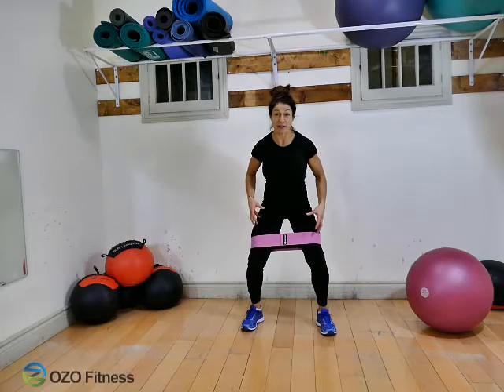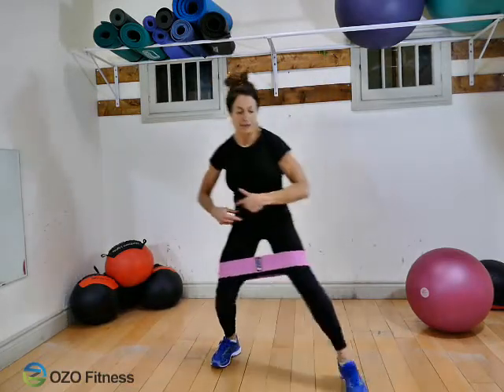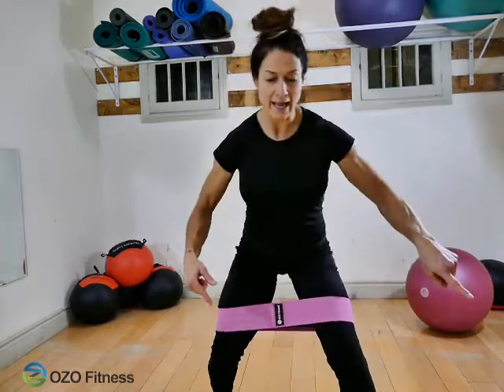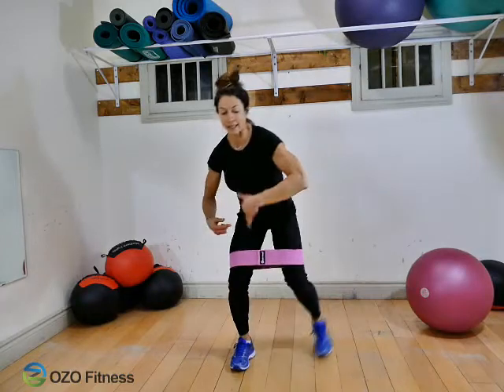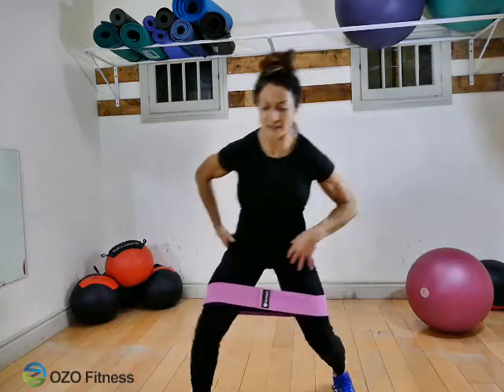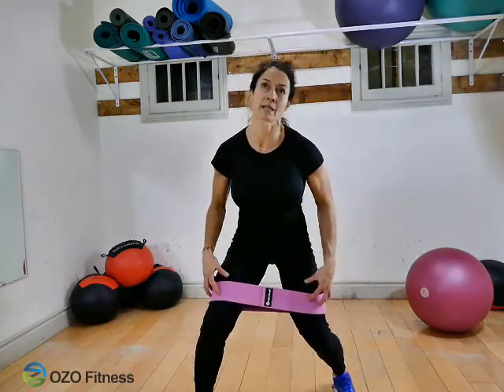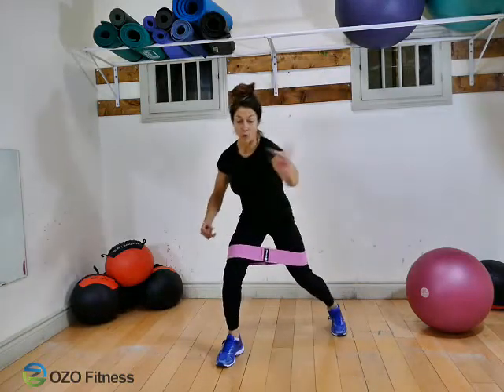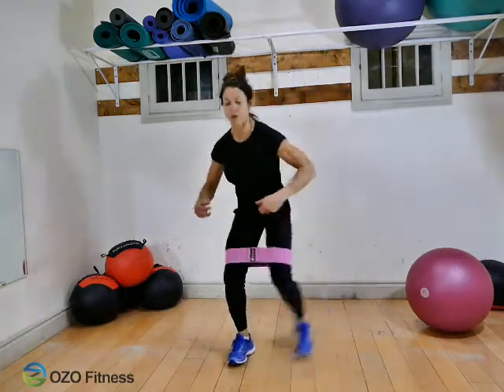Monster Walks with a Hip Resistance Band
Watch Trista as she demonstrates how to perform the Monster Walk with an OZO Fitness Hip Resistance Band.